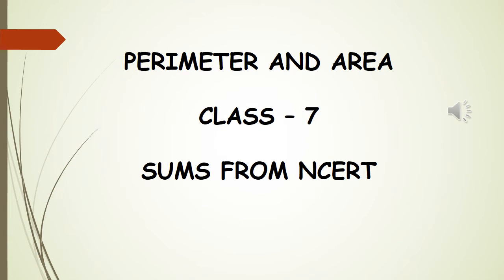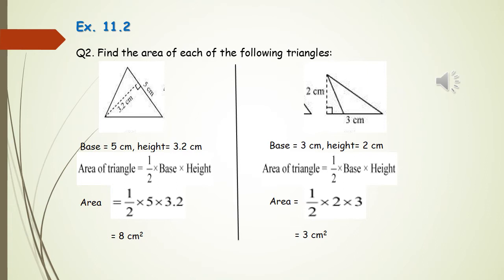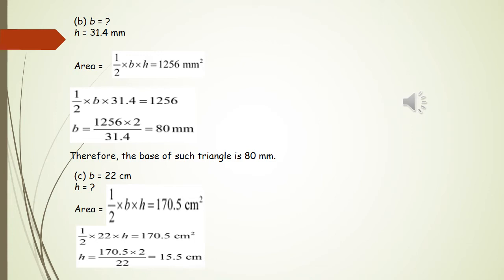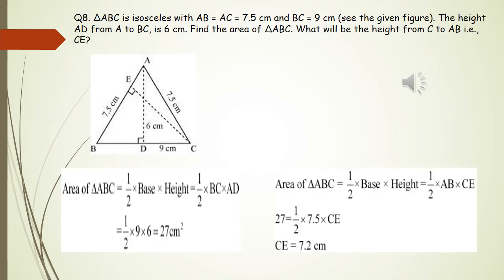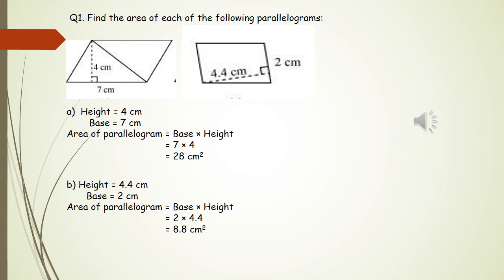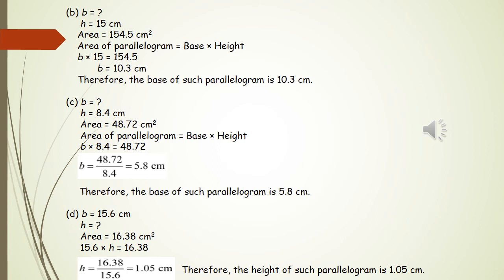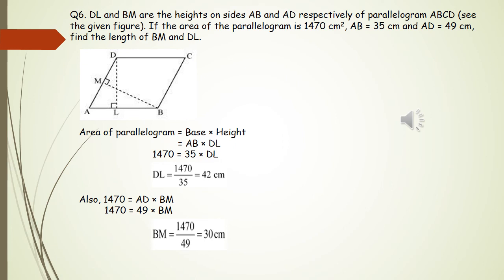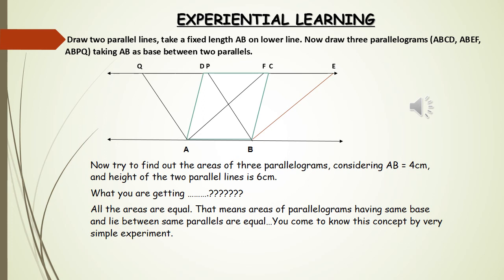Class 7 Maths Perimeter and area Part 3